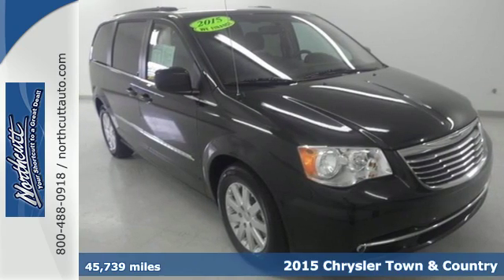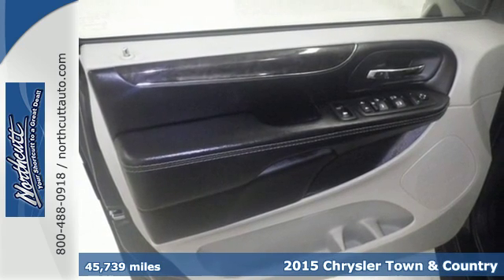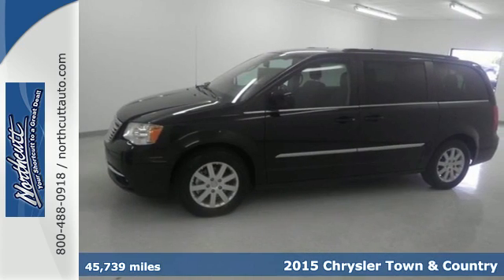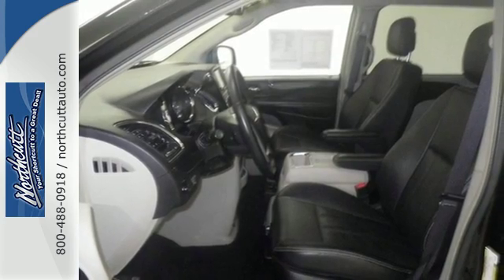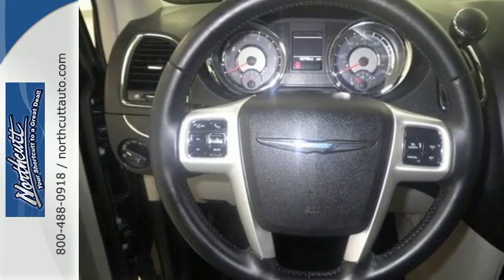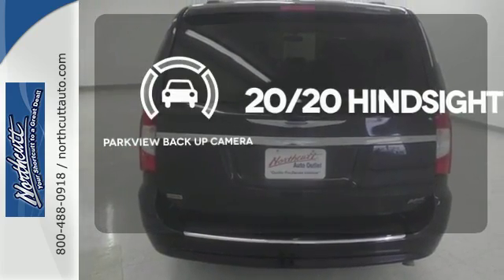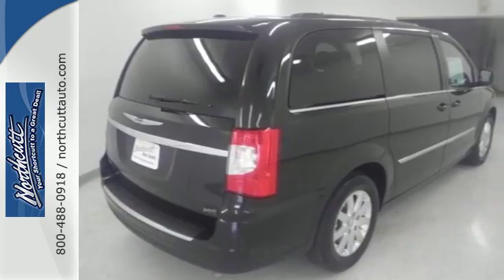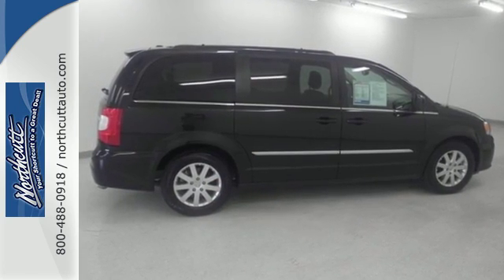Used 2015 Chrysler Town & Country Enid OK Wichita, OK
Year: 2015
Make: Chrysler
Model: Town & Country
Trim: Touring
Engine: 3.6L 6-Cylinder SMPI DOHC
Transmission: 6-Speed Automatic
Color: Black
Mileage: 45739
Stock #: A16055
VIN: 2C4RC1BG8FR626425
Leather. Oh yeah! Look! Look! Look! This 2015 Town & Country is for Chrysler fans looking the world over for the perfect do-it-all van. It is nicely equipped with features such as Leather. Want to save some money? Get the NEW look for the used price on this one owner vehicle. Previous owner purchased it brand new and it still looks like the day it rolled off the lot! VIP Service comes standard on your vehicle purchase at Northcutt! Serving Northwest Oklahoma since 1960. We are your pre-owned car and truck headquarters. We can get your financing approved on the phone or online! Let us save you time, money and the headaches when shopping for your next vehicle.

Address:
3201 W Owen K Garriott Rd
Enid OK Wichita, OK 73703